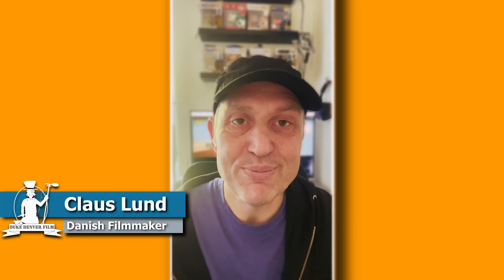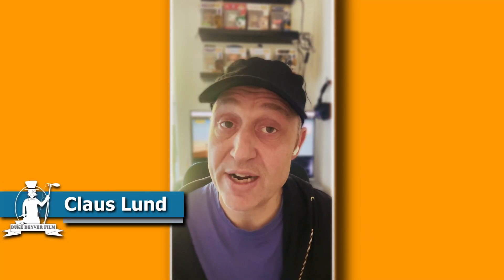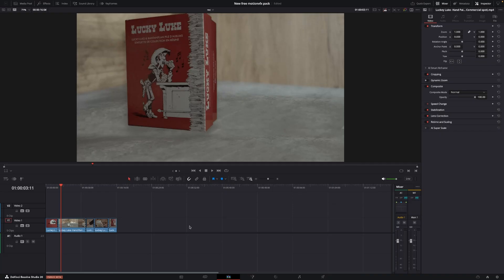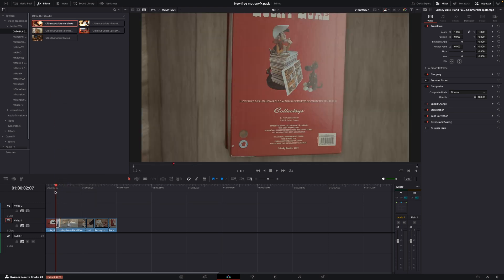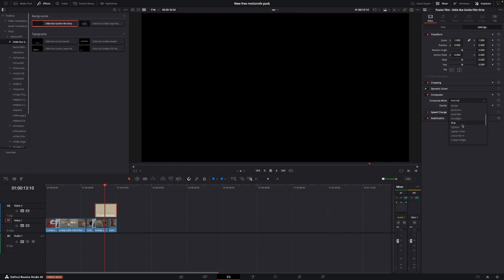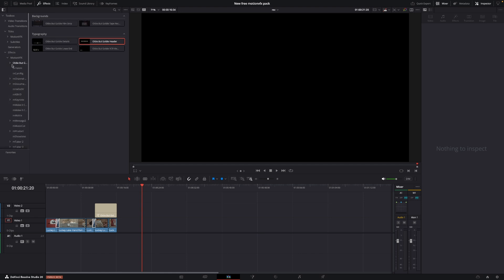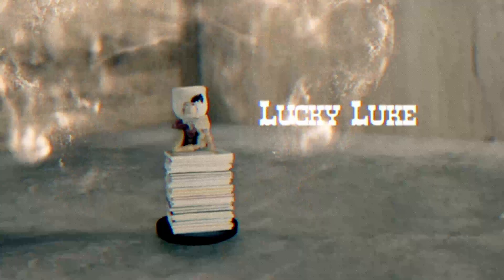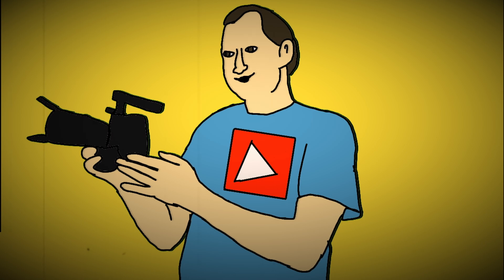Grab This FREE DaVinci Resolve Pack Now!⎜DaVinci Resolve 20⎜MotionVFX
In this Davinci Resolve 20 tutorial, we have a look at the free "oldie but goldie" Pack from MotionVFX .
You will learn how the pack works and get some tips to spice up your edits.